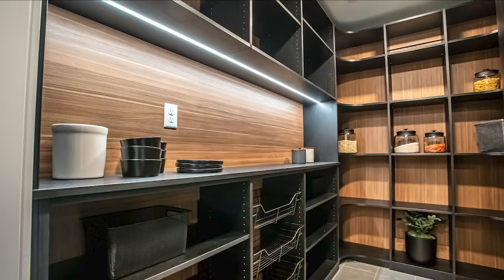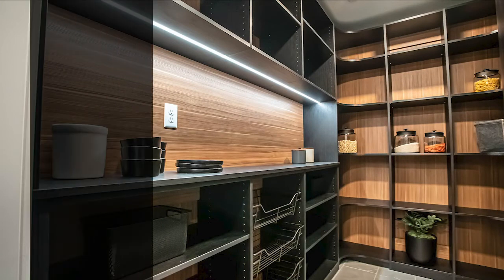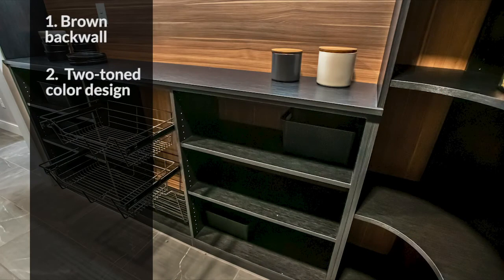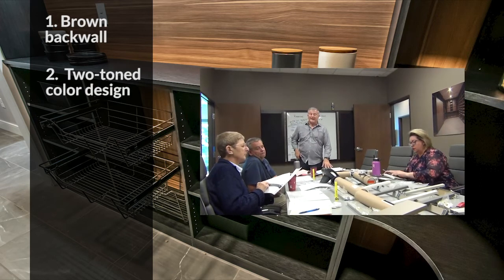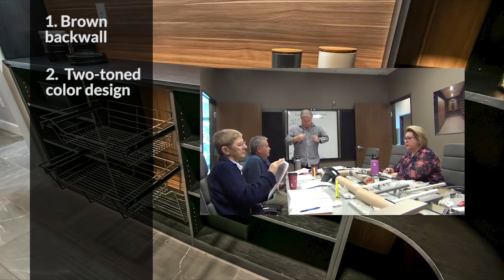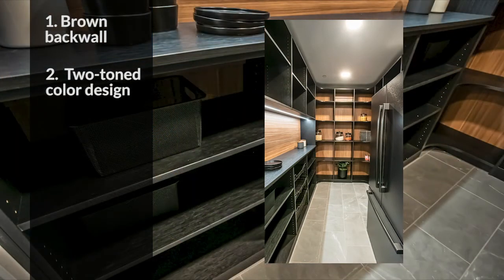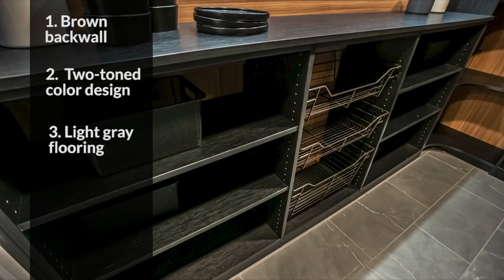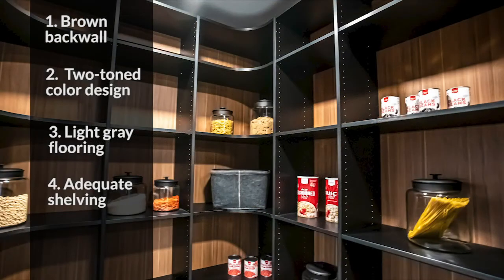Sandalwood: Two Toned, Brown, Custom Kitchen Pantry Design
If you are looking for a modern custom kitchen pantry design, you are definitely in for a treat! This two-toned, brown, custom kitchen pantry design in a Sandalwood model home project is worth checking out.

This custom kitchen pantry design is also called the “brown pantry” for obvious reasons. It features a brown back wall and a two-toned color design using black and brown.

Moreover, the brown custom kitchen pantry design also features light gray flooring, steel baskets for efficiency, and adequate shelving. If you want to know more about the project, check out the video.